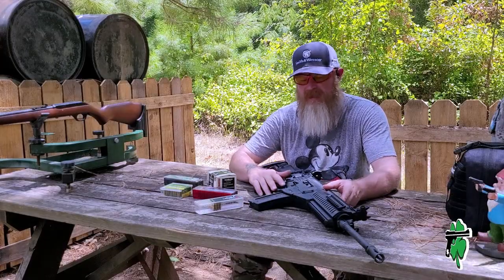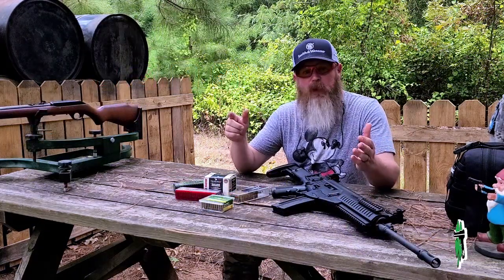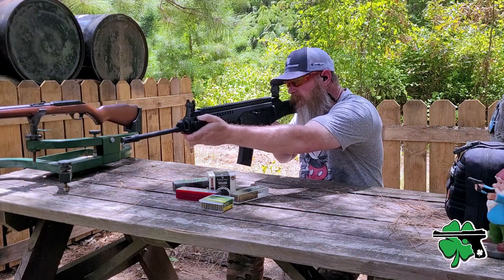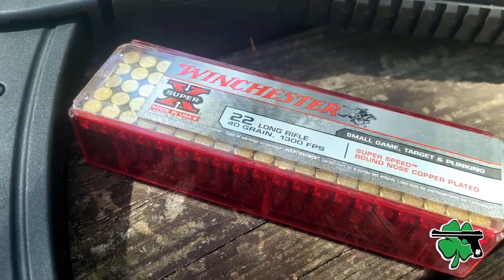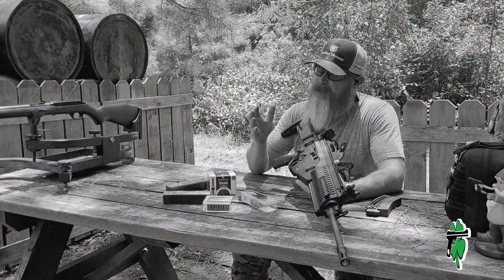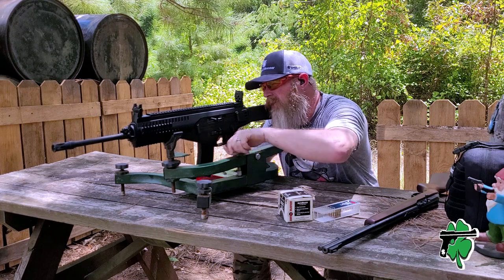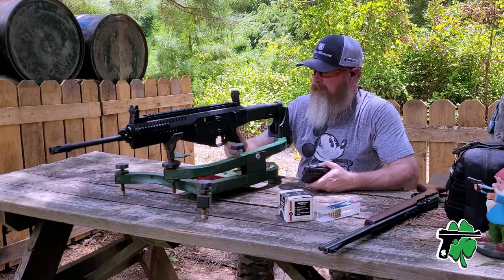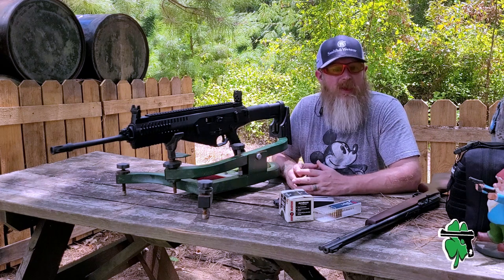This was NOT Good!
I picked up a pretty cool little rilfe a few weeks ago. But, is the Beretta ARX 160 any good? How reliable is it? How accurate is it? Do these things compare to a well established 22 rifle like the Marlin Model 60? It sure seems to be fairly popular in Call of Duty games.

Med Kit by MyMedic*
Gun Tools by Wheeler*
Steel by High Caliber*
Trap Machines by Do All*
Clothing by Beretta*
Clothing by TruSpec*

Laptop by ASUS*
Monitor by ViewSonic*
Mic by Saramonic*
Mic by Rhode*
Video Editor by Movavi*
Headset by Sennheiser*
Lighting by LimoStudio*
Storage by WD*

-Credit-
Christopher Dover
CloverTac Productions